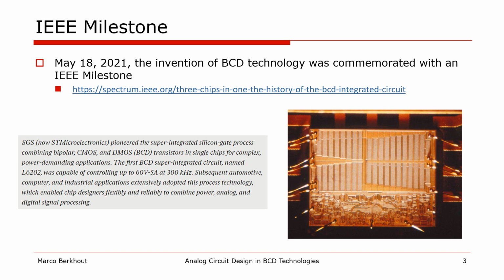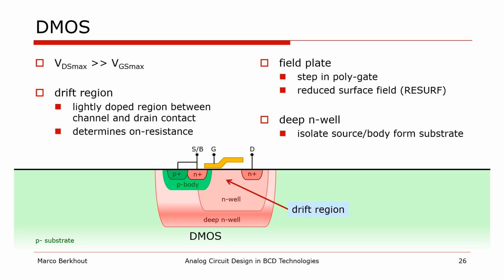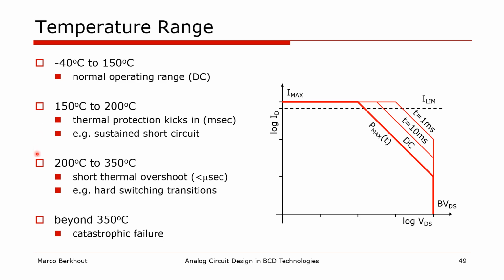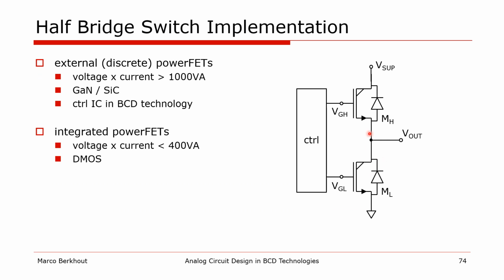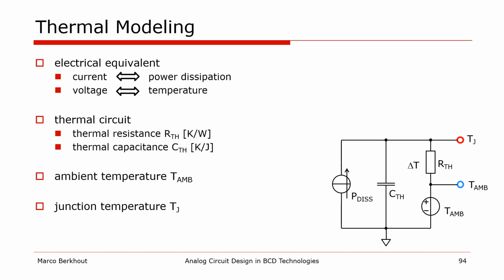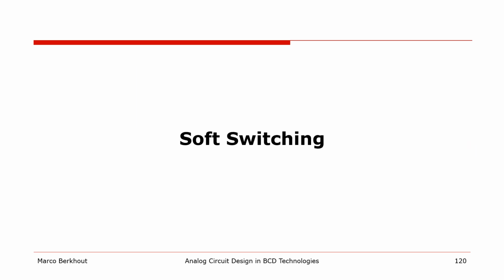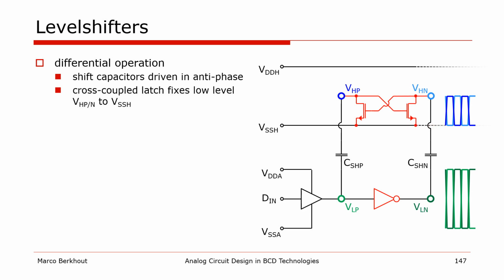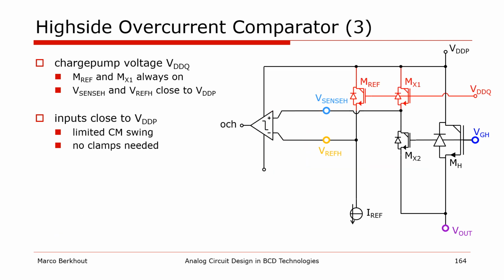ISSCC 2022 Tutorial Ⅰ Analog Circuit Design in Bipolar CMOS DMOS BCD Technologies